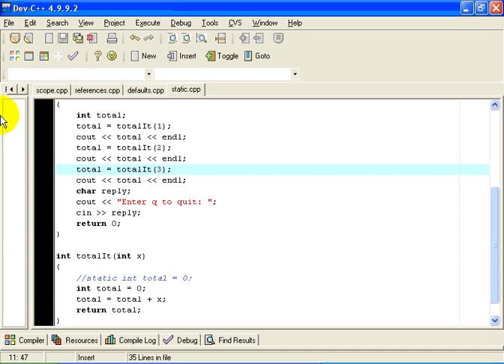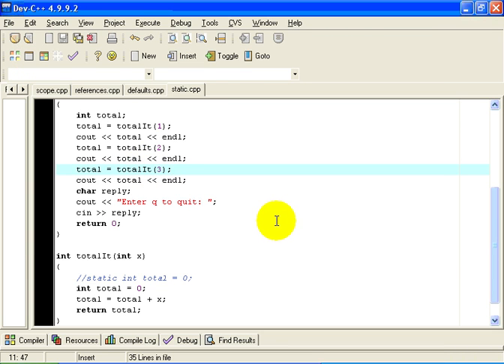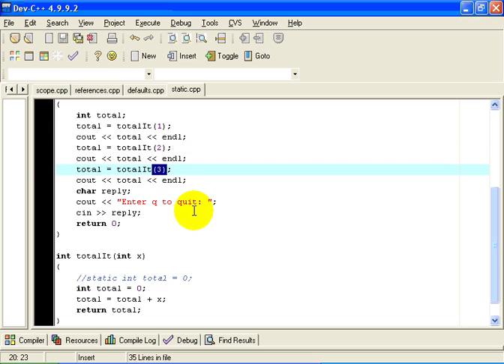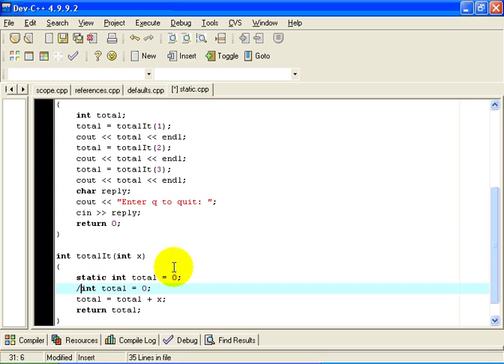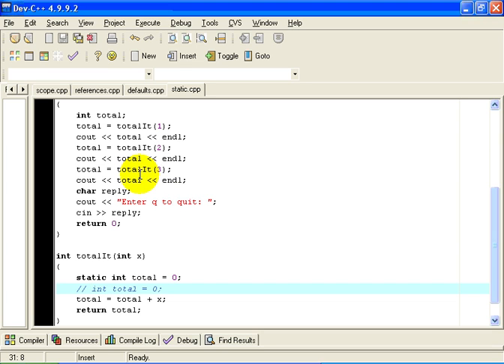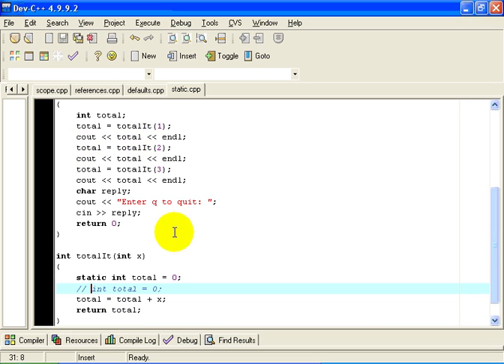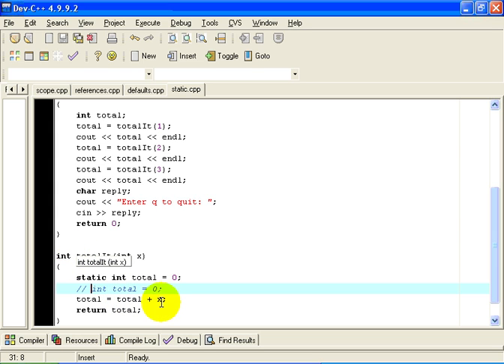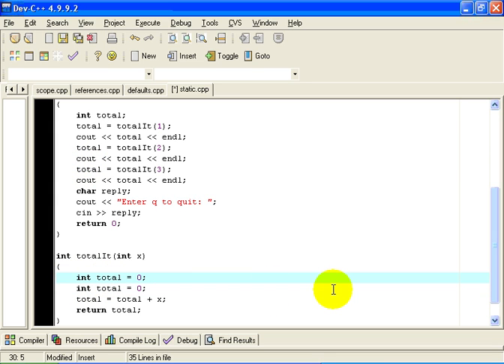CS 161 - Static